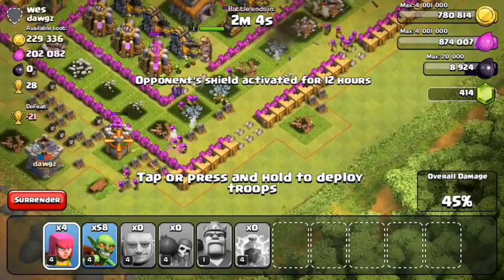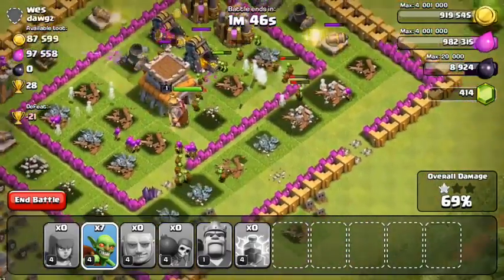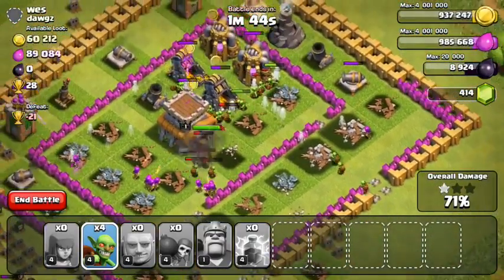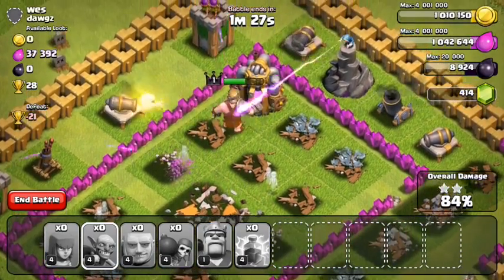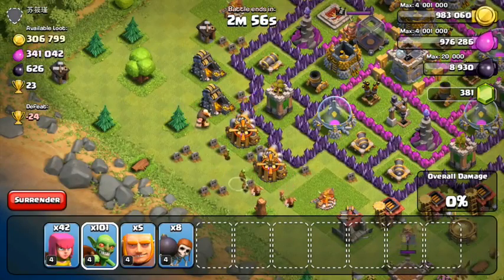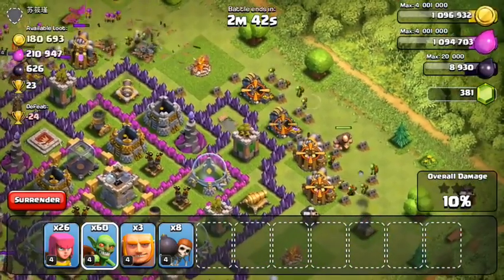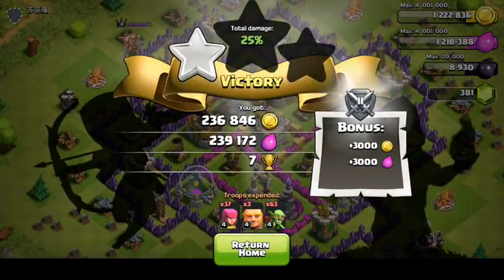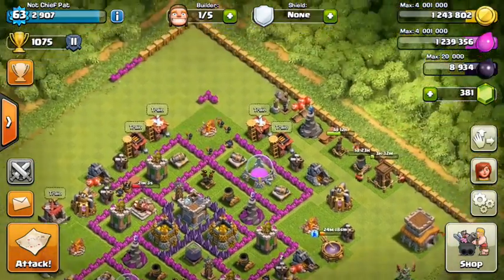Let's Play Clash of Clans! Ep #47